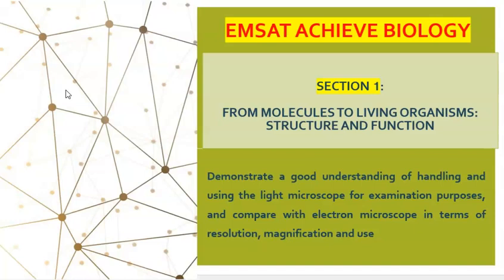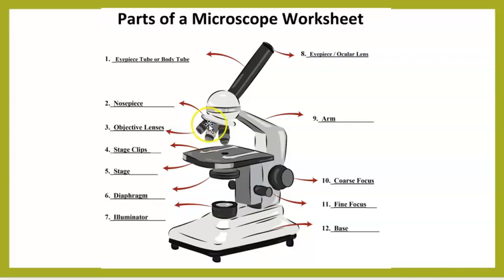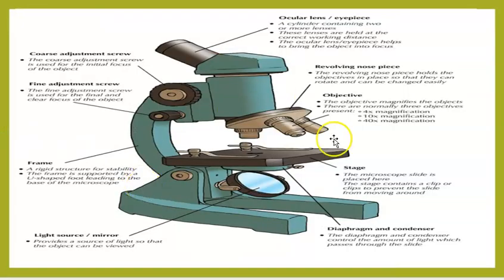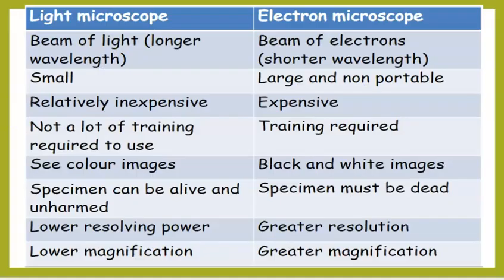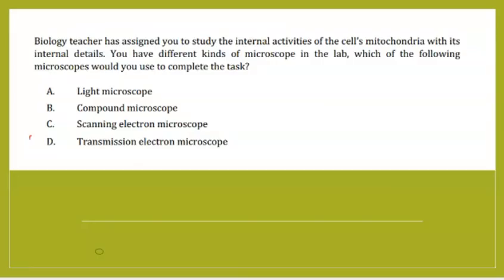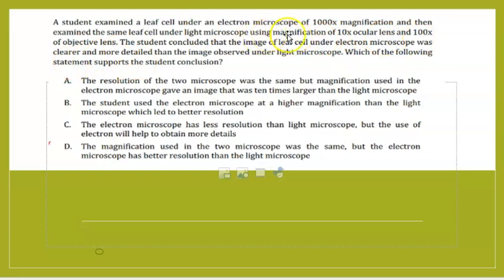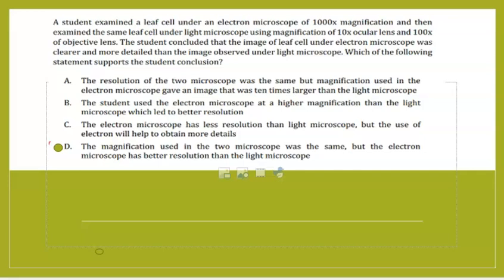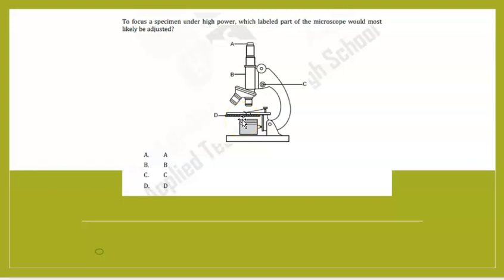Section 1 : Microscopy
This is the eighth video in the series which talks about the types of microscope